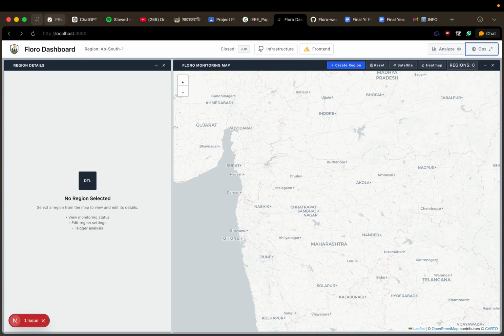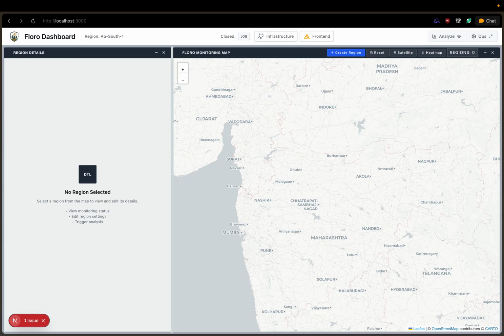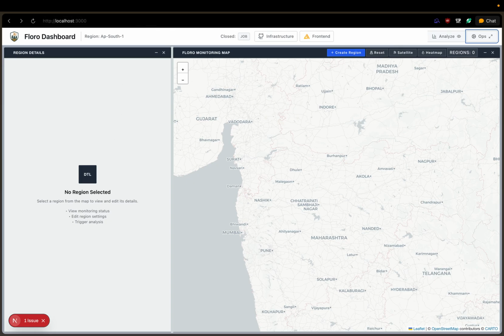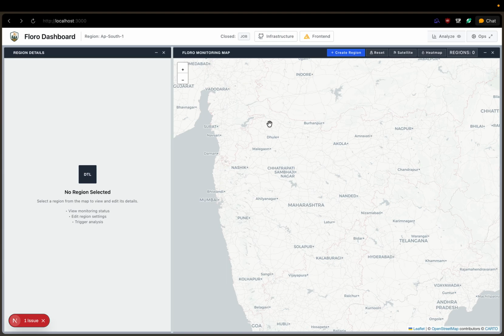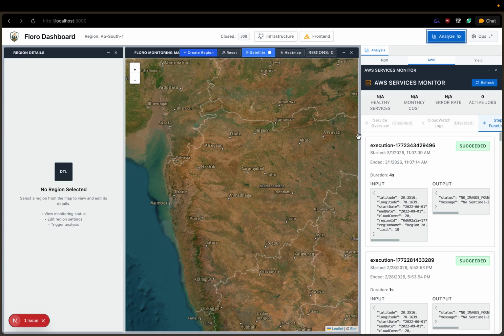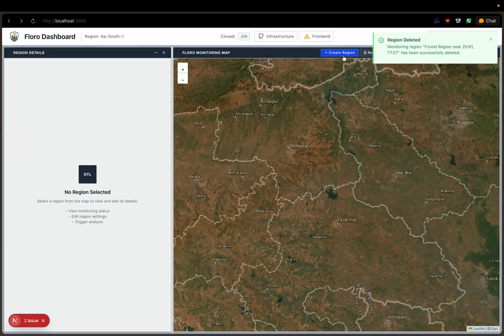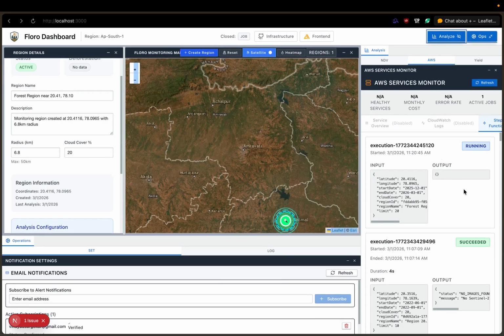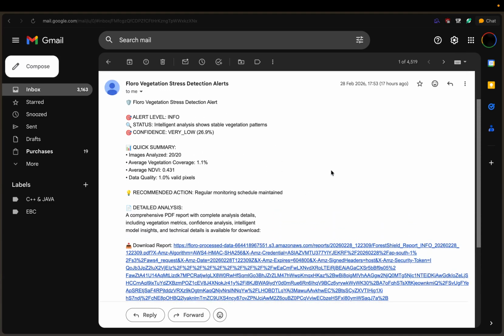💻Code. Create. Innovate. Repeat. | A Serverless Precision Agriculture Platform Using Satellite Data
Modern agriculture is increasingly challenged by climate variability, resource limitations, soil degradation, and the growing demand for sustainable agricultural productivity. Traditional crop monitoring methods, which primarily depend on manual observation, often identify stress conditions such as drought, nutrient deficiency, and pest infestation only after visible damage has occurred. This delayed detection leads to significant yield losses, inefficient resource utilization, and reduced agricultural efficiency. To address these limitations, there is a need to shift from reactive farming practices toward proactive and data-driven agricultural management through early stress detection and predictive analysis. This project proposes AgriStream, a serverless and cloud-based platform designed for real-time crop stress detection and crop yield forecasting. The system utilizes Sentinel-2 satellite imagery and computes vegetation indices such as the Normalized Difference Vegetation Index (NDVI) to evaluate crop health across large agricultural regions. Sentinel-2 is particularly suitable for agricultural monitoring due to its multispectral imaging capability, 13 spectral bands, 10-meter spatial resolution, 290 km swath width, and 5-day revisit cycle, enabling continuous and accurate monitoring of farmland. The platform integrates AWS-based serverless services to automate data acquisition, preprocessing, NDVI computation, analysis, storage, and alert generation while minimizing infrastructure dependency and operational complexity. Additionally, AgriStream incorporates machine learning models, particularly Random Forest, to predict crop yield using historical and real-time environmental data. By transforming complex geospatial information into actionable insights, the system enables timely interventions such as optimized irrigation, balanced fertilization, and crop protection measures. Overall, AgriStream provides a scalable and cost-effective solution that enhances agricultural decision-making and promotes sustainable precision farming practices.